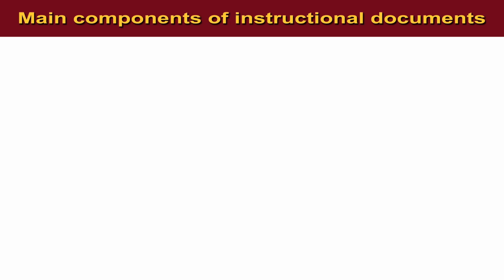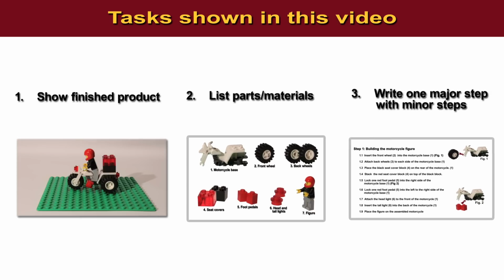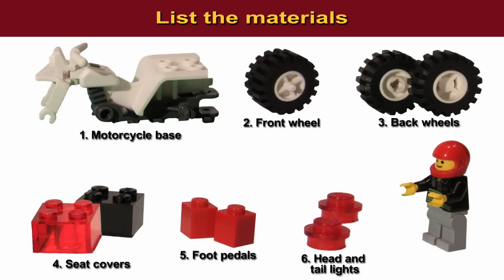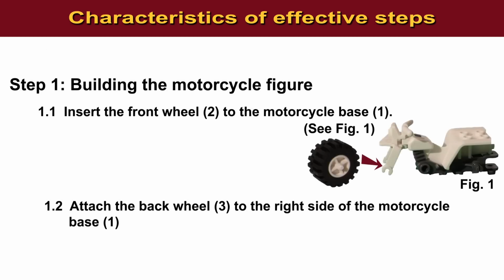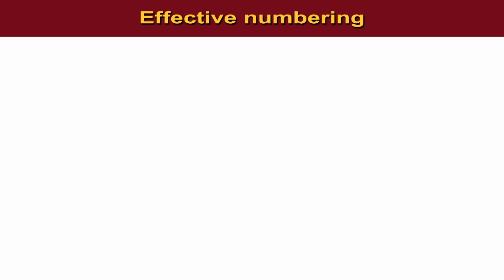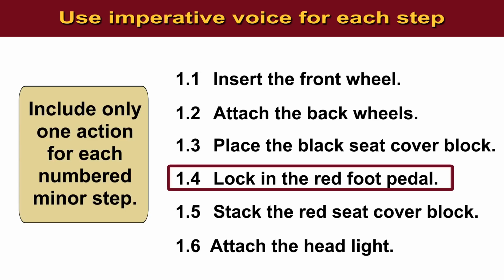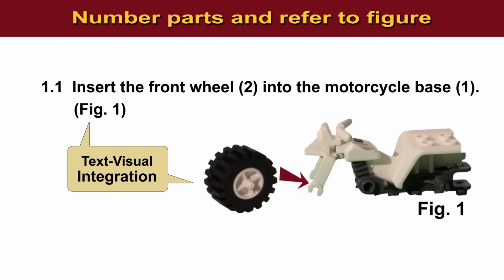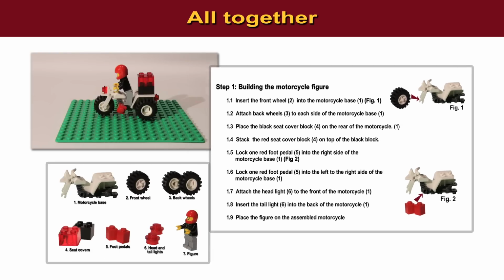Instruction Documents: Writing Effective Steps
Based on a Lego® model, this video addresses the characteristics of instructional documents and strategies used to construct effective step-by-step procedures using text and visual integration to reinforce tasks. Key components are the sections of instructional documents: lists of materials used, tasks broken down to major and minor steps, and integration of text with visuals. Guidelines include numbering and chunking tasks, using imperative voice, and diagramming parts. You will see one completed step of a procedure for assembling a Lego® figure.